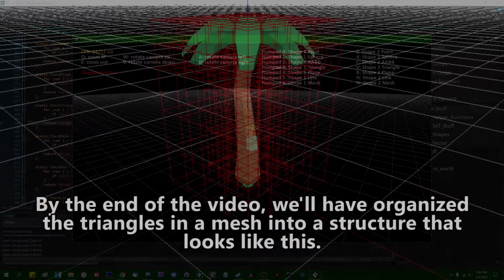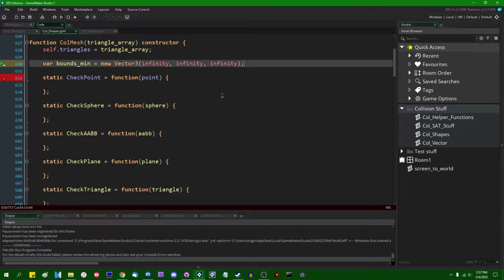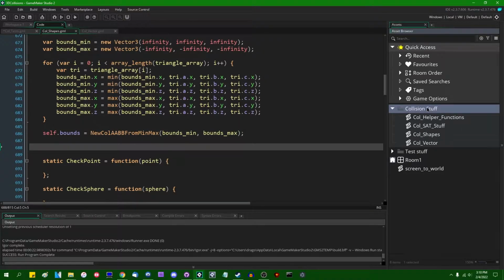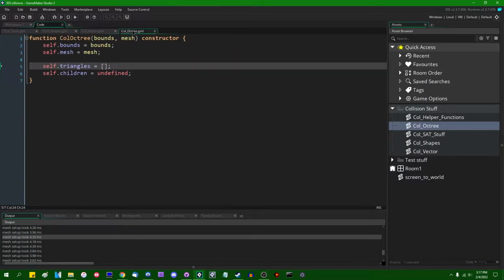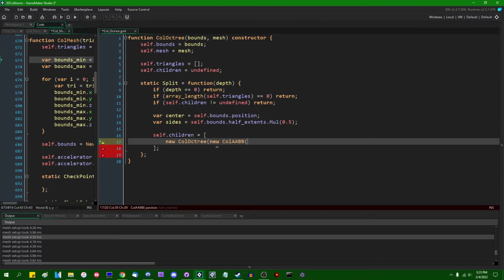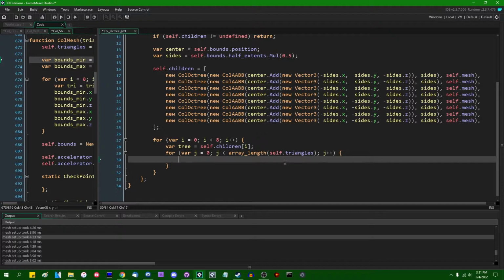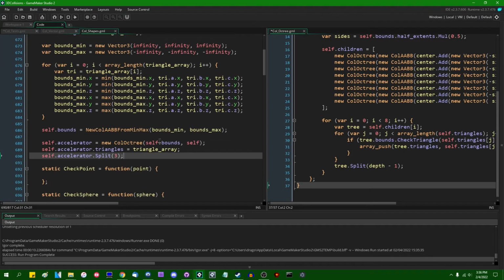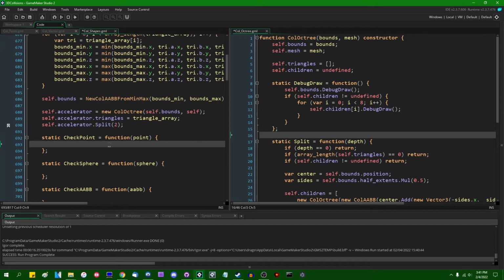Octrees - 3D Collisions in GameMaker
After a bit of a delay, 3D collisions are back! Last time I showed how *not* to do 3D triangle mesh collisions. Today we're going to implement octrees: a data structure that may let us eliminate large parts of the model from the collision checks without having to test every single triangle!

0:00 Introduction and whatnot
2:19 What is an octree?
3:46 Calculating mesh bounds
8:09 Creating an octree
12:27 Subdividing an octree
23:26 Viewing the octree's structure
27:24 Final thoughts

That promised social media link spam.